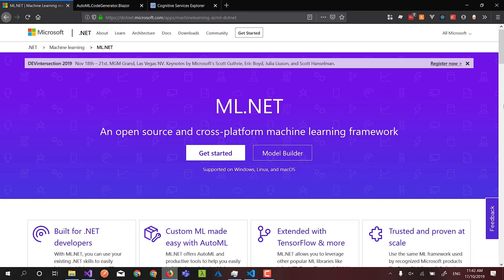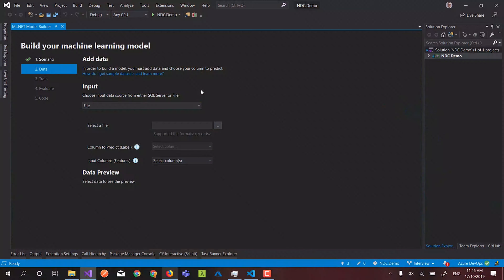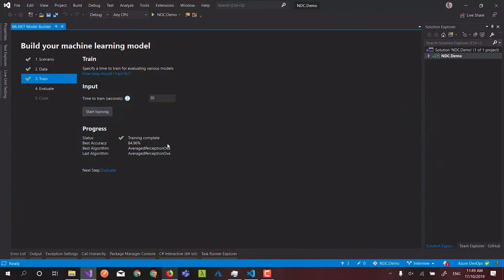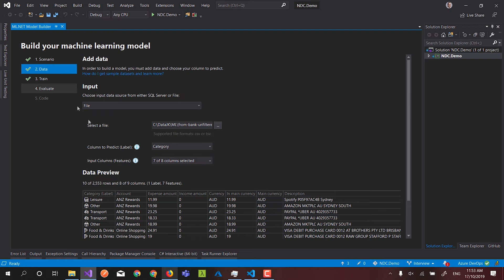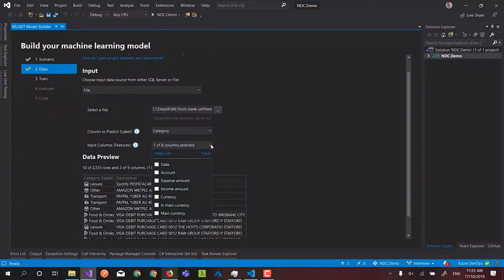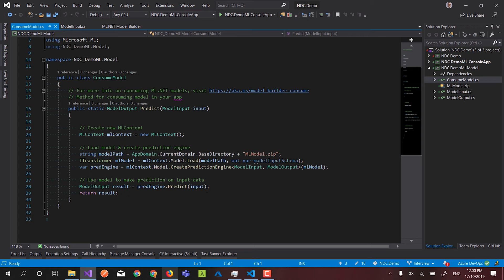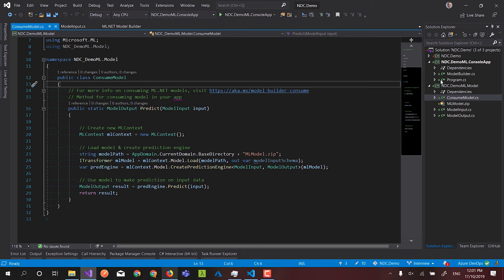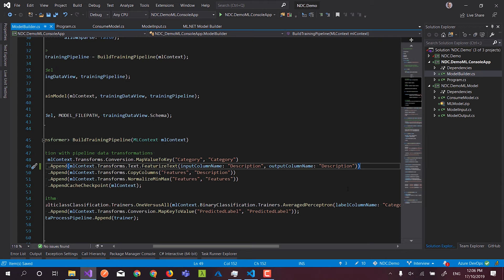ML.Net Rocks - Machine Learning that's ACTUALLY easy | 'Tech Tips' @ NDC Sydney 2019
Machine Learning made easy.

Do you want to try machine learning, but don't want to invest too much time learning a new programming language or some other complicated API or complicated online tools?

Jernej Kavka (JK) and Richard Campbell are geeking out about why you would want to look at machine learning, how to get started, and what should you know when building your prototype.

ML.NET Model Builder opens up the world of Machine Learning to all developers.